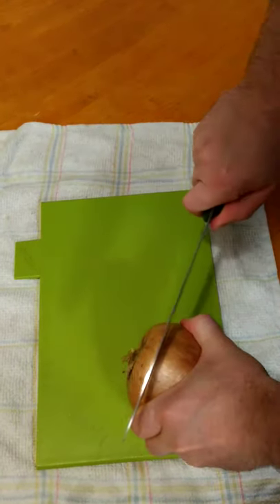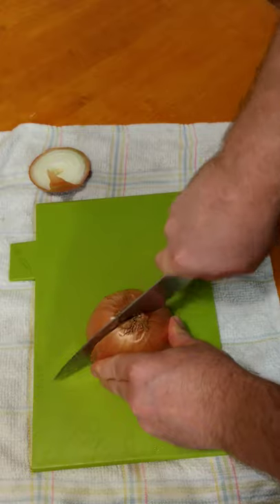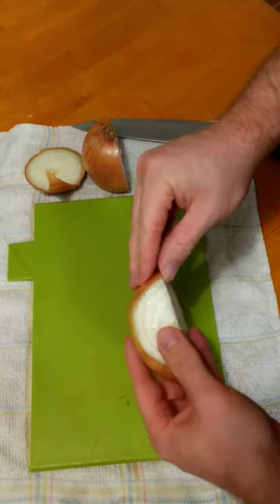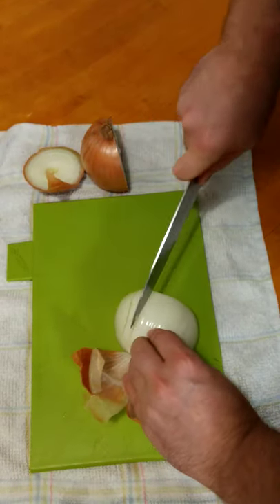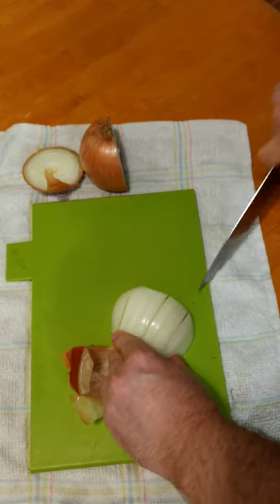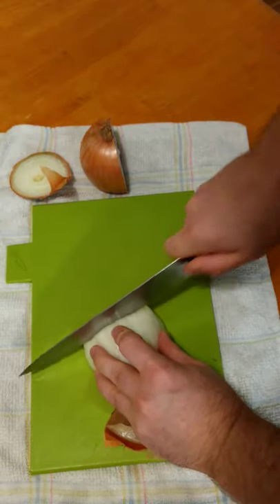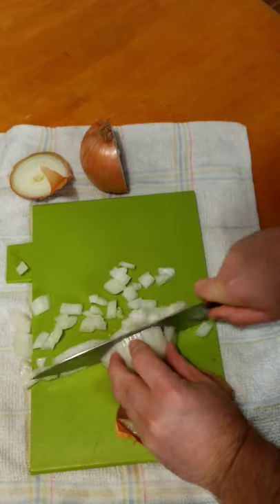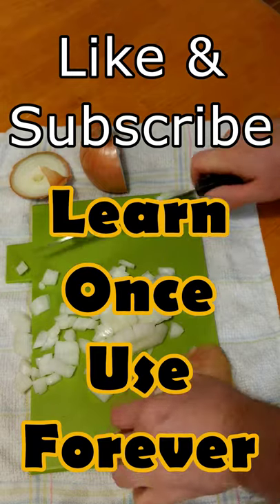How to Dice an Onion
Learn how to dice and onion quickly and easily.